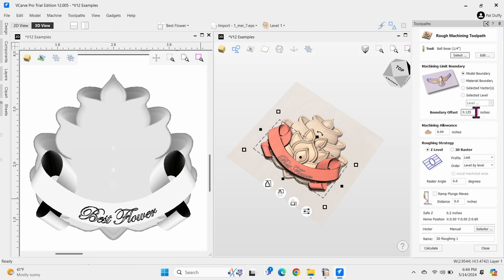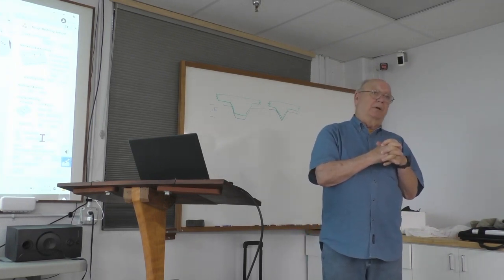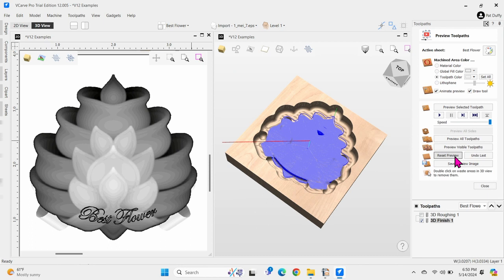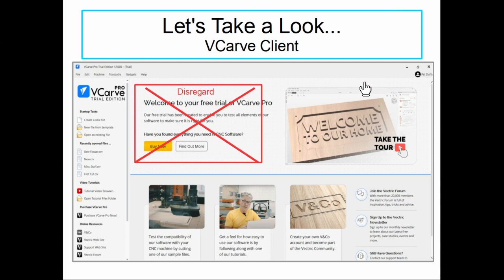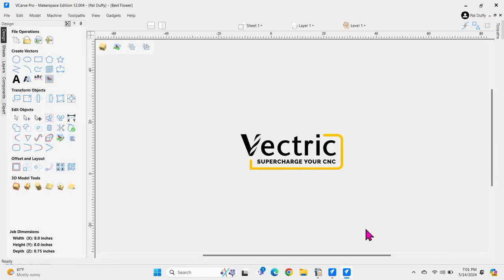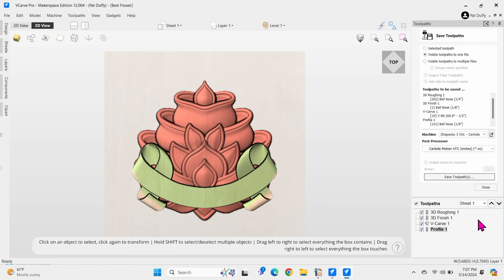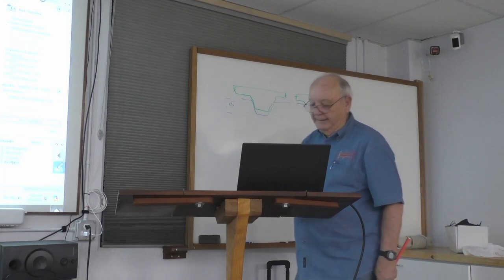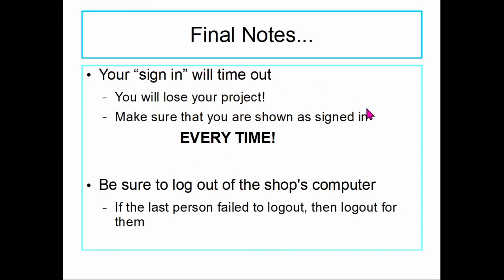VCarve Update v12 Part 2 of 2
VCarve v12 Updates